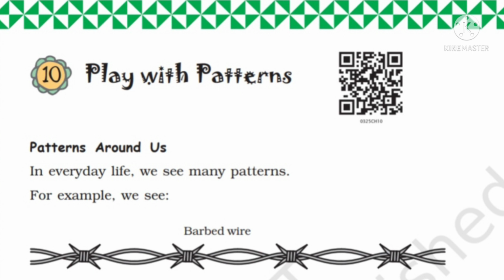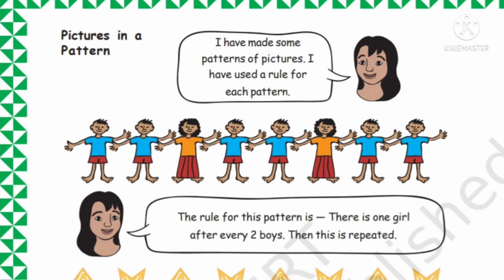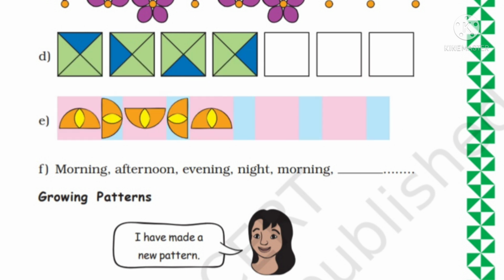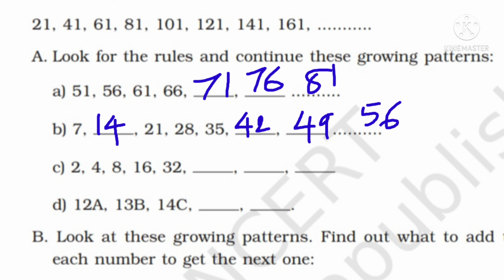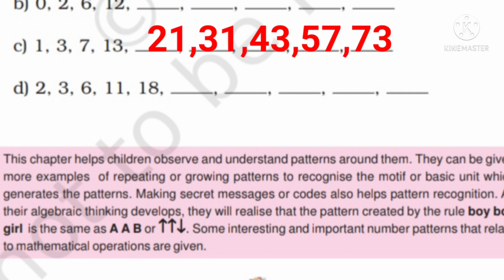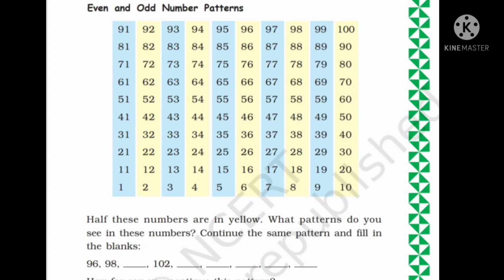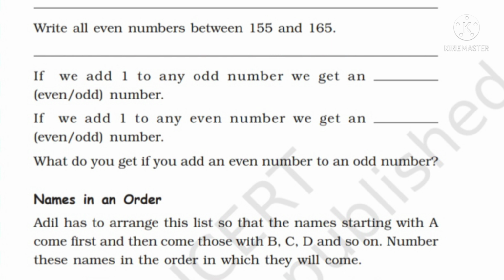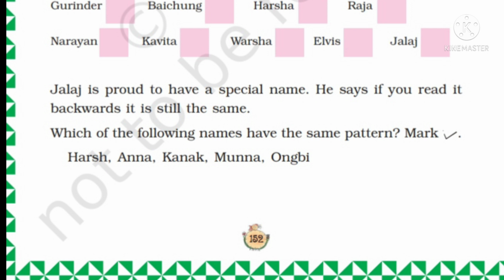CBSE(NCERT ) CLASS 3 MATHS CHAPTER 10 "PLAY WITH PATTERNS "